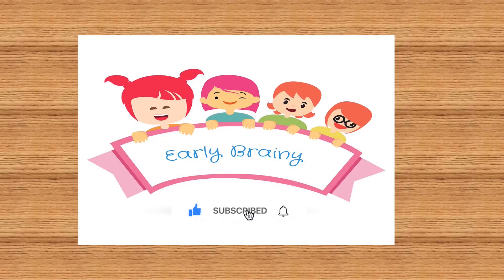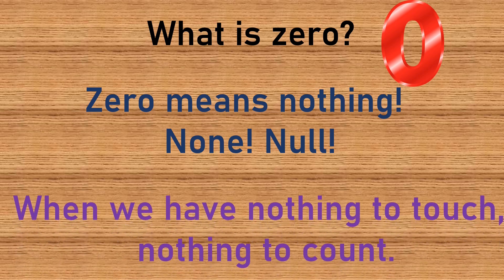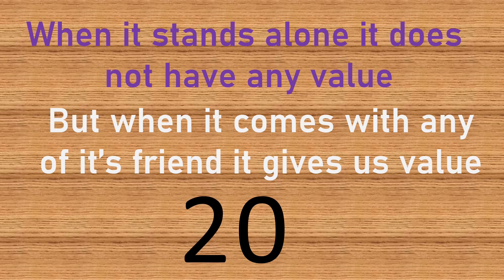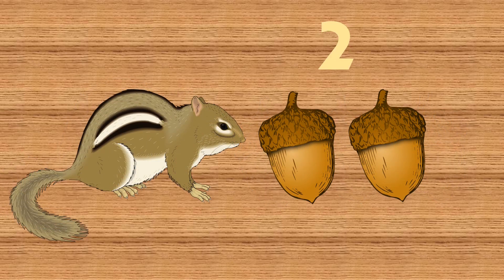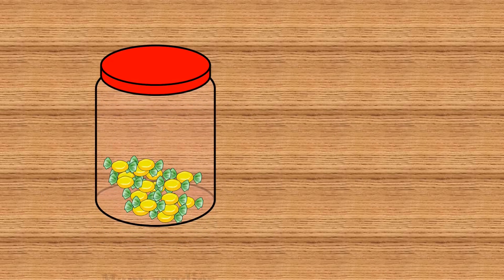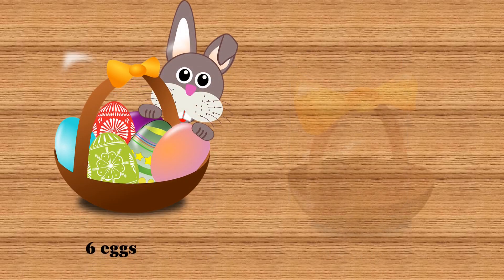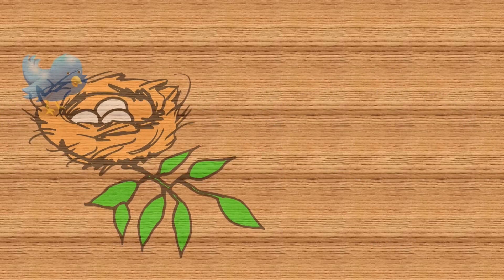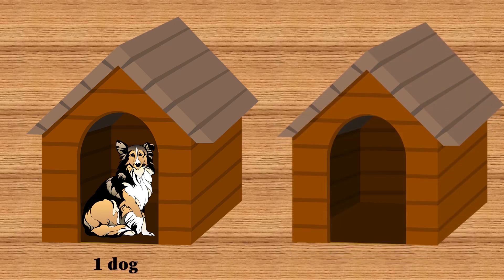zero concept | how to introduce zero| how to write zero| story for zero| the number 0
Concept of Zero 0|What is zero? How to write zero|How to teach kids the concept of zero|Number Zero (0) | How to introduce zero 0

All the  images, and graphics used in the video belong to their respective owners and I or this channel does not claim any right over them of the Copyright Disclaimer under section 107 of the Copyright Act of 1976, allowance is made for “fair use” for purposes such as criticism, comment, news reporting, teaching, scholarship, education and research.